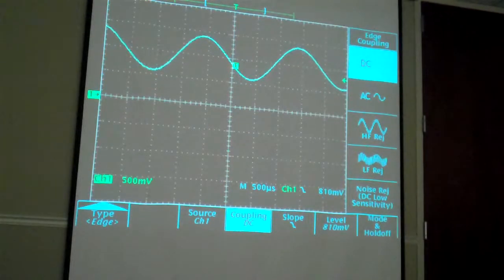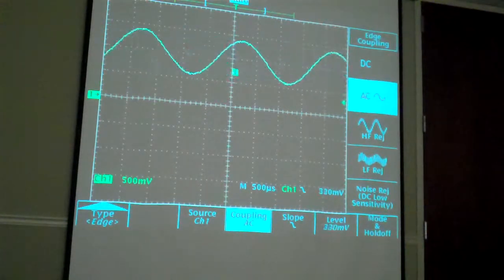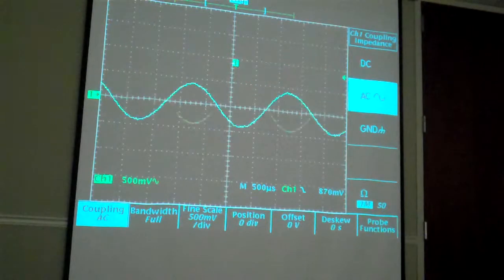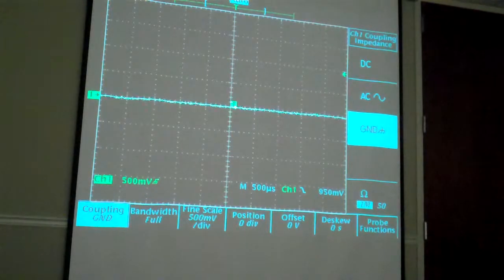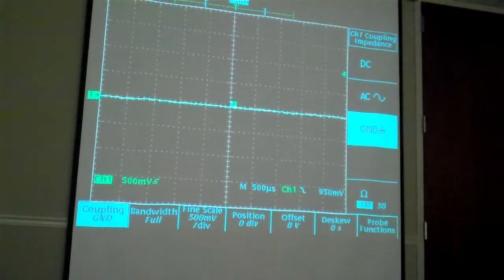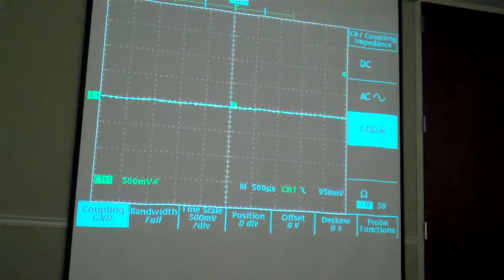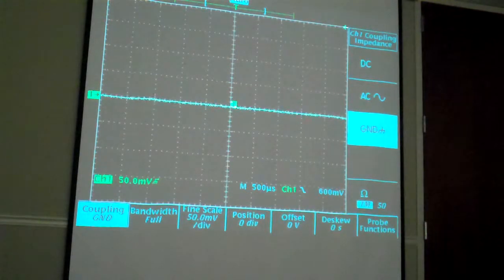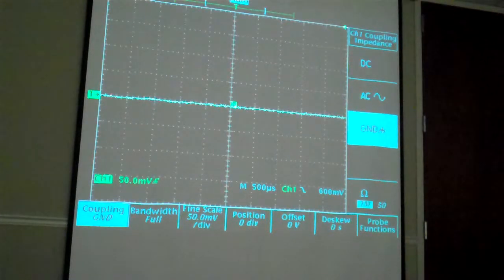Oscope training pt2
Oscilloscope tutorial at the Atlanta Hobby Robot Club.